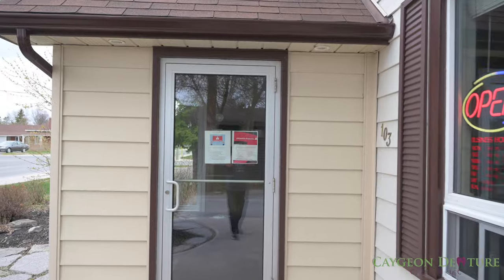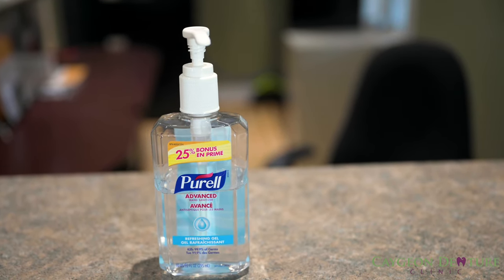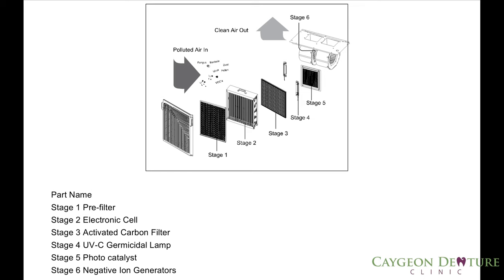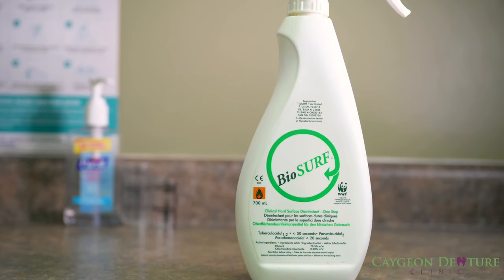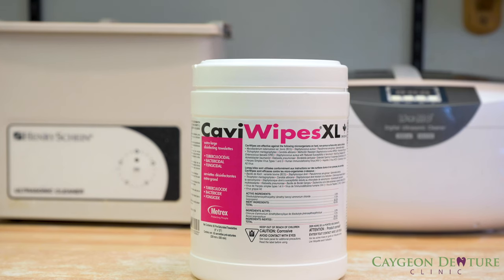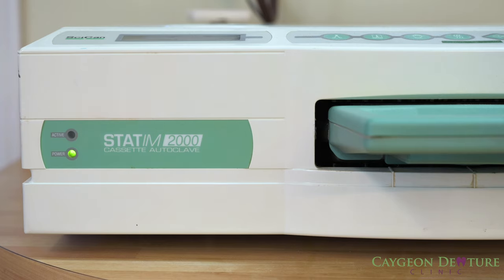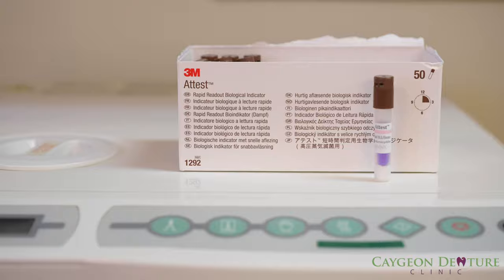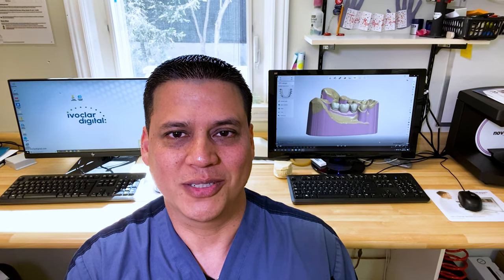How We Keep Our Patients Healthy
This are some of our IPAC(Infection Prevention and Control) protocols that we follow at the clinic in order to keep all our patients healthy. This protocols are most likely going to change or be revised due to Covid-19. I will provide an update as soon as I get word from my regulatory body if and how any changes will affect your visit at the clinic. Looking forward to seeing you all soon. Stay safe and healthy!